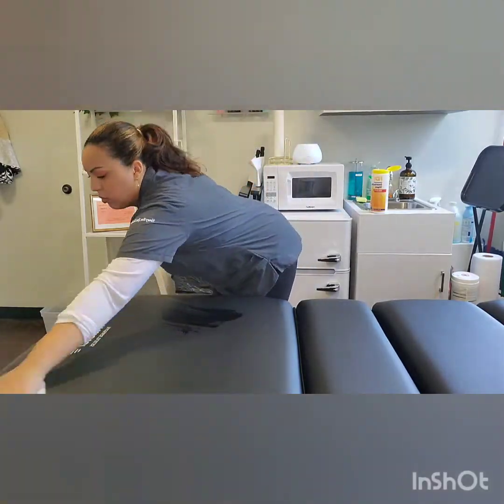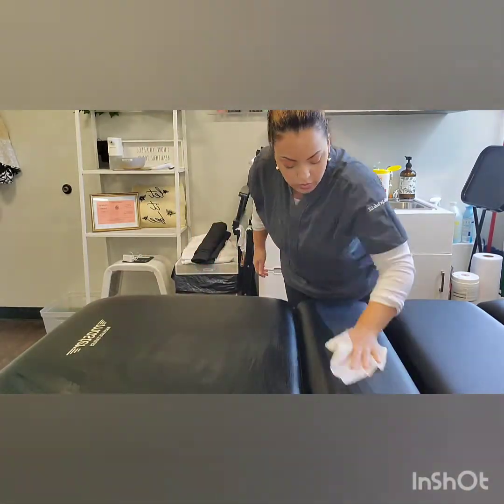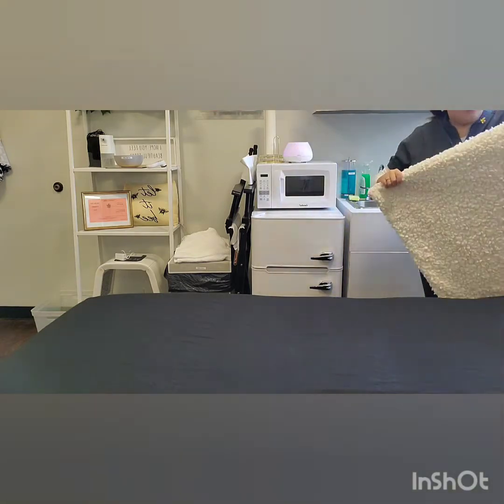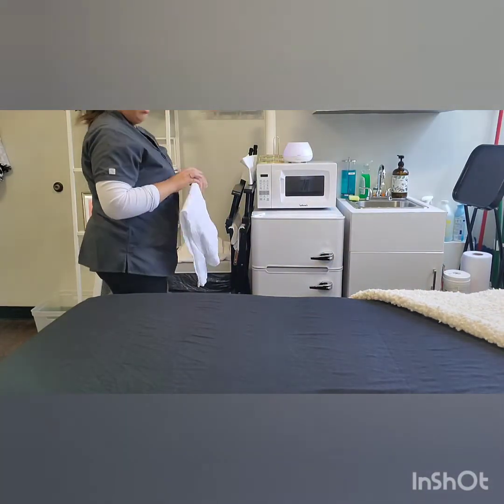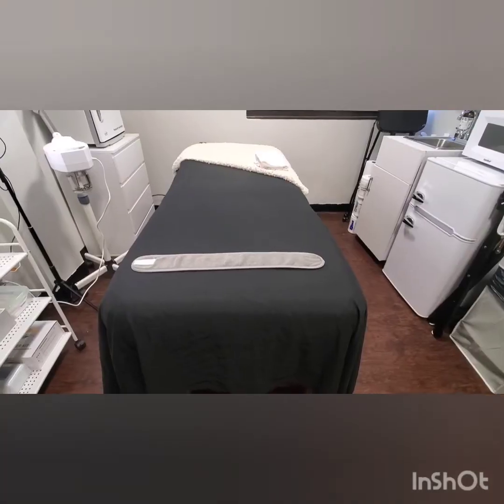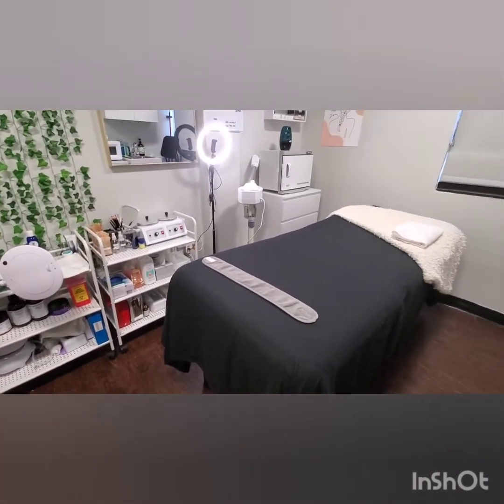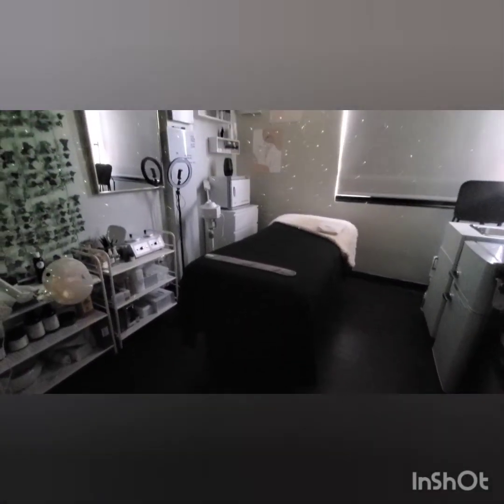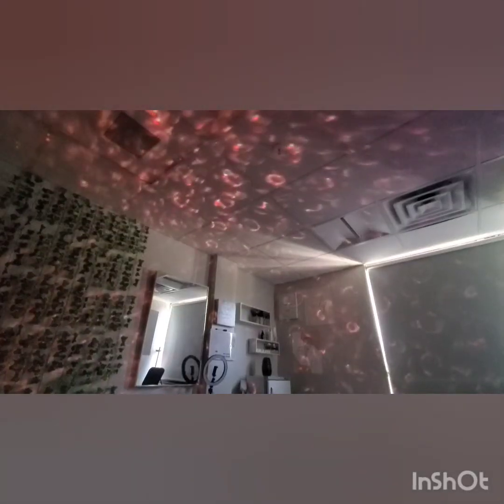How I prep the treatment room for a facial service | Solo Esthetician